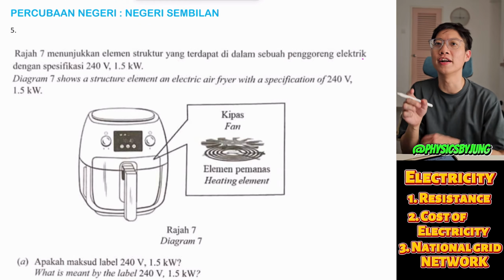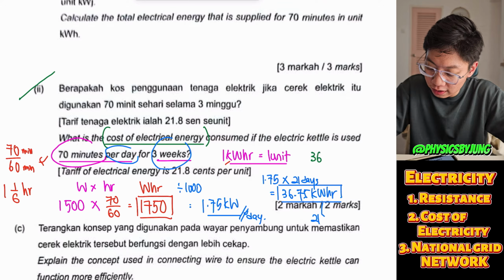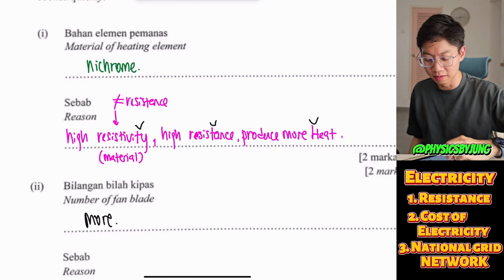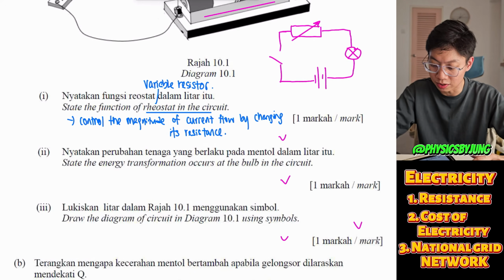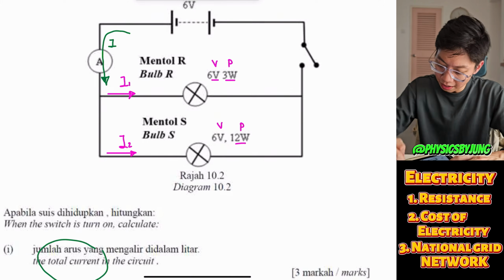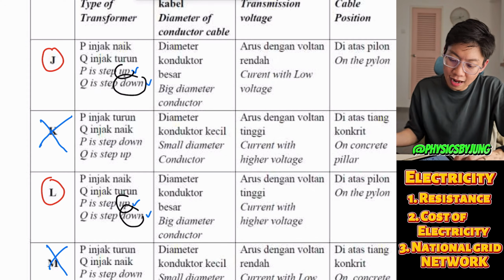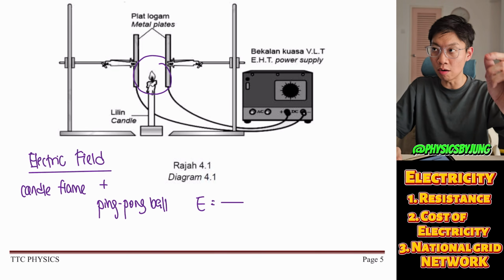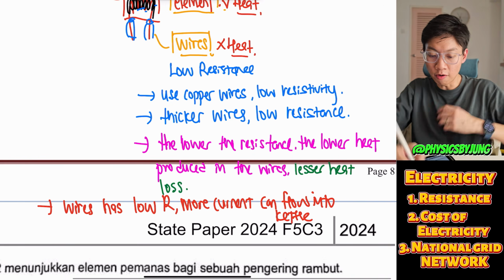SPM 2024 || PHYSICS State Paper Series Episode.3 F5C3 Electricity【Season 2】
follow me  @physicsbyjung